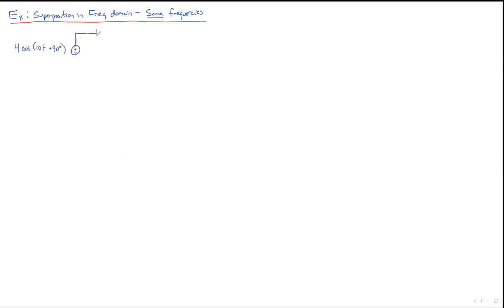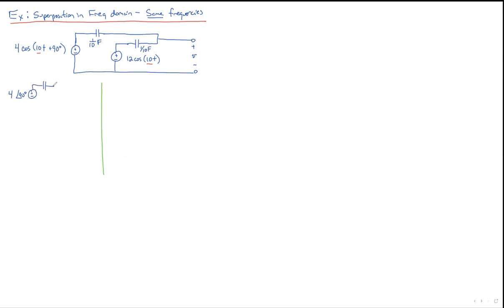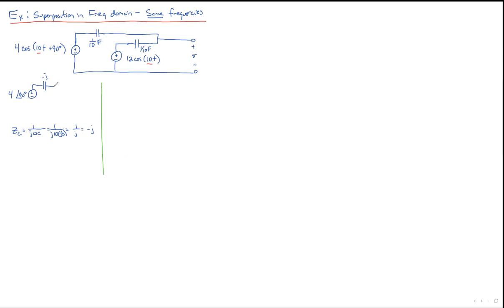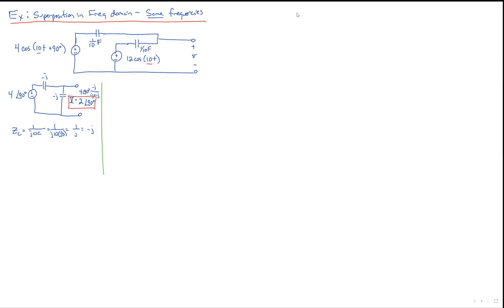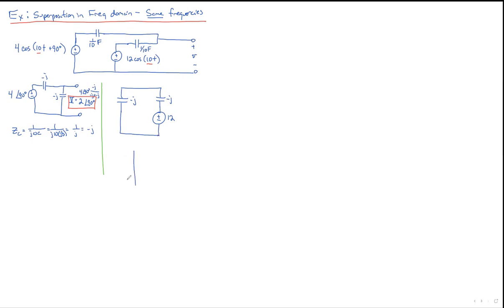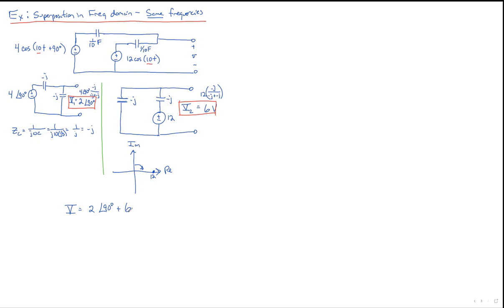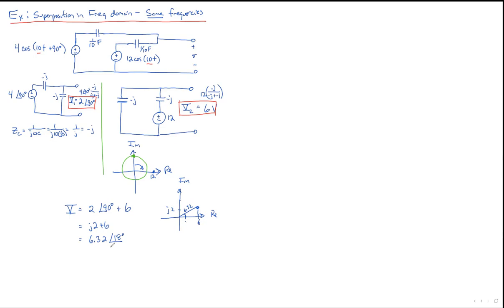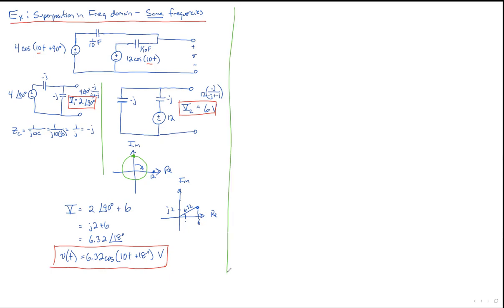EE223 - 27 Phasors - 03 Superposition - Example, same freqs